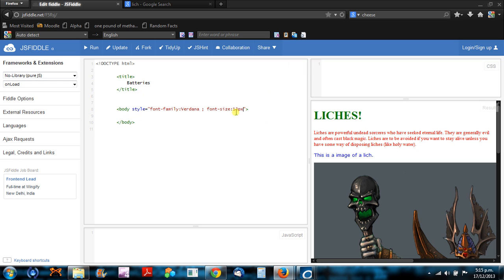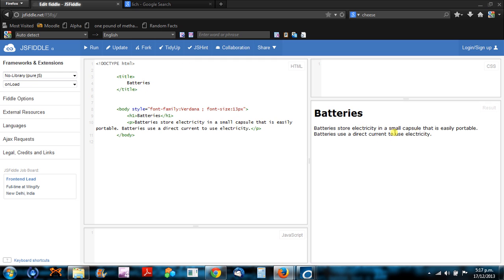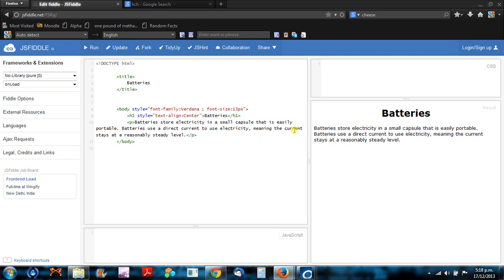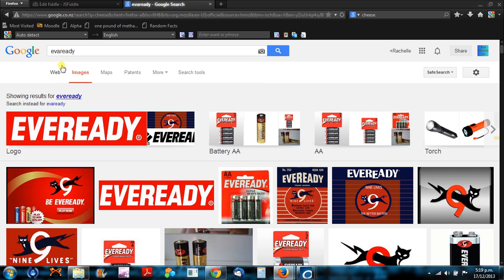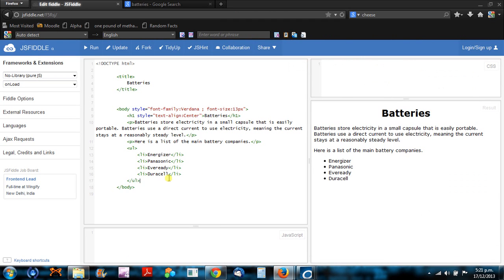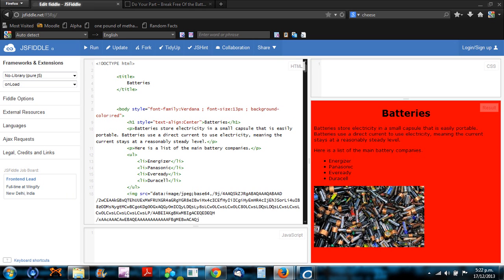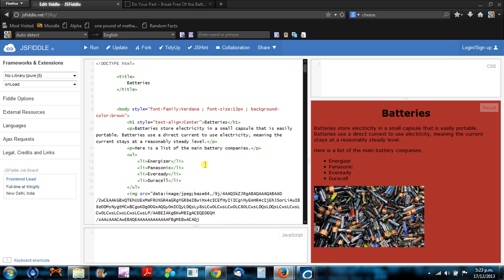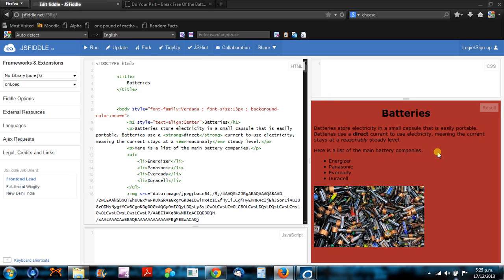HTML Tutorial 6 - Adding STYLES and batteries!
Even after the last video, there is still more to glam up, naturally.